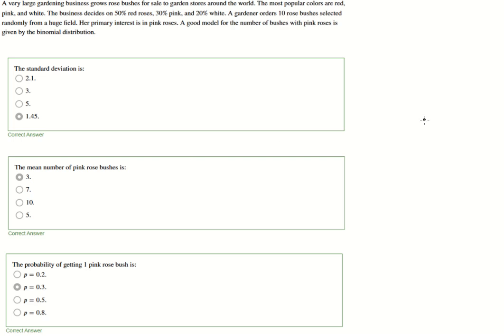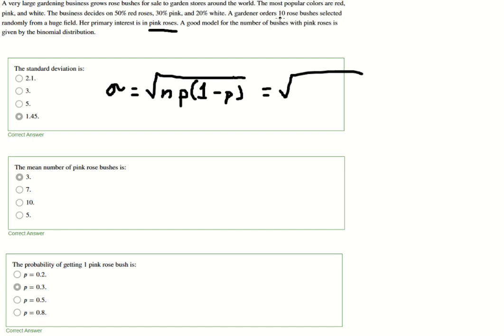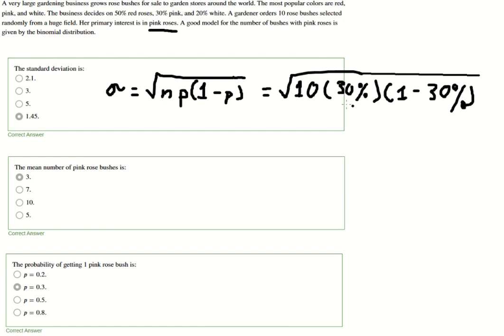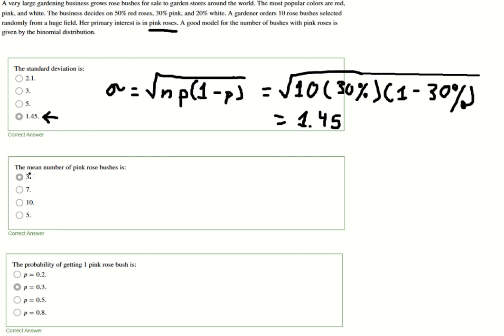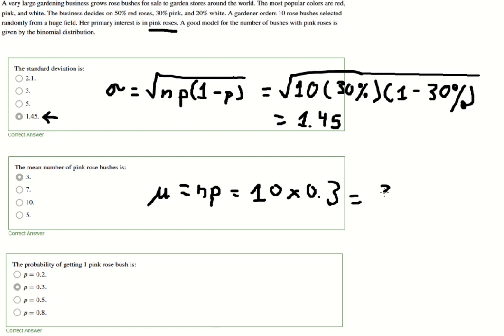Statistics Help: A very large gardening business grows rose bushes for sale to garden stores around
A very large gardening business grows rose bushes for sale to garden stores around the world. The most popular colors are red, pink, and white. The business decides on 50% red roses, 30% pink, and 20% white. A gardener orders 10 rose bushes selected randomly from a huge field. Her primary interest is in pink roses. A good model for the number of bushes with pink roses is given by the binomial distribution.